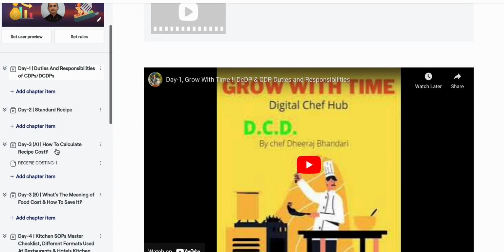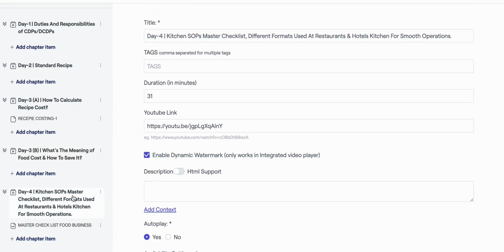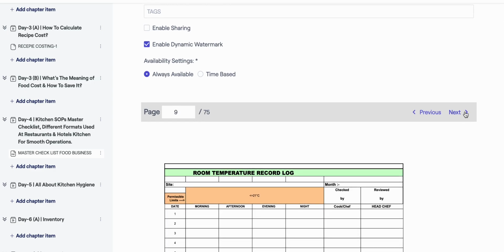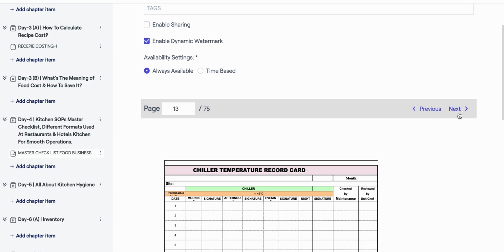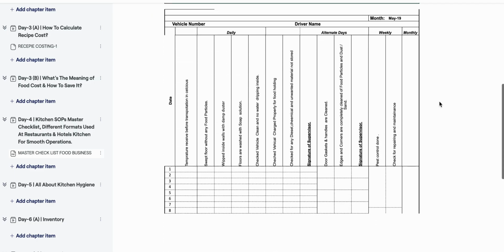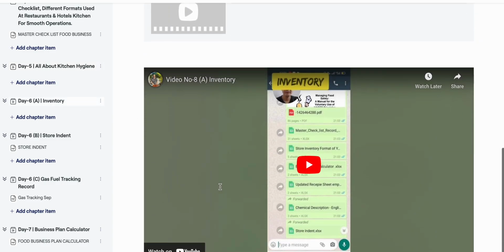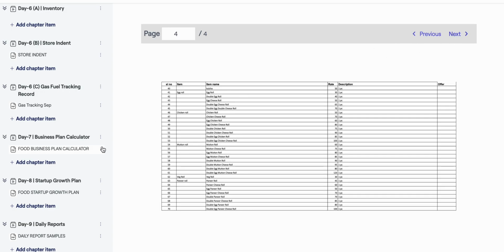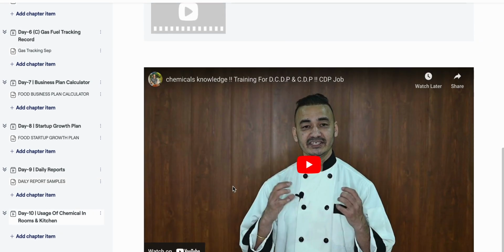All About Kitchen Cost Program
Level up Your Restaurant Employees with Desired Skills.

Customized Resume CV (For domestic + international formats) & Cover Letter ✉️ Service For Hospitality Professionals 👇